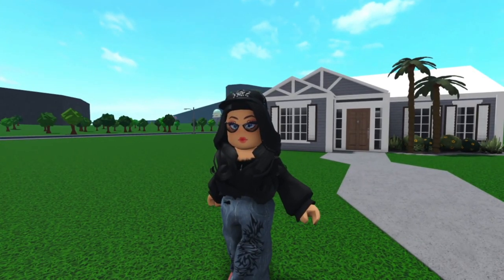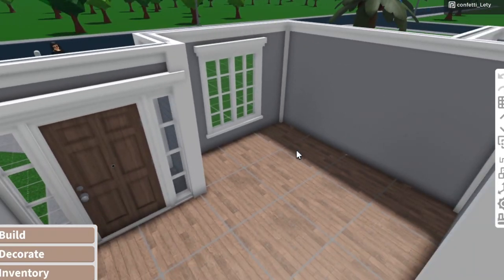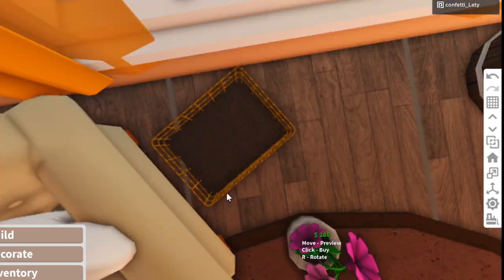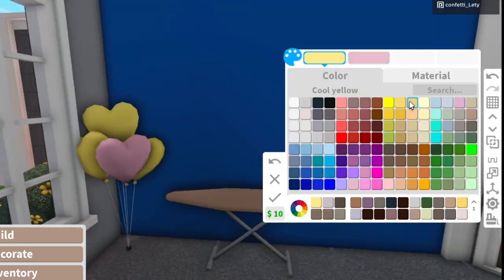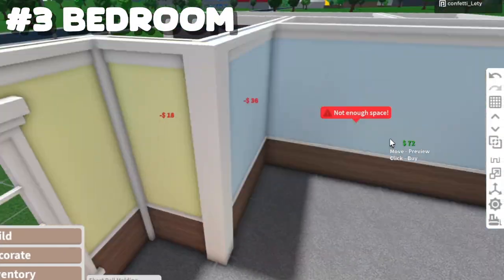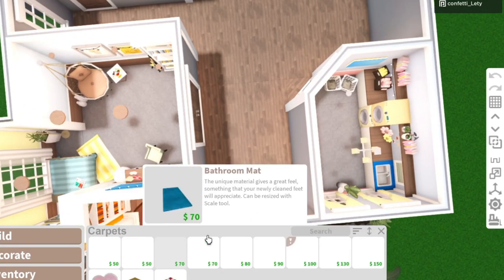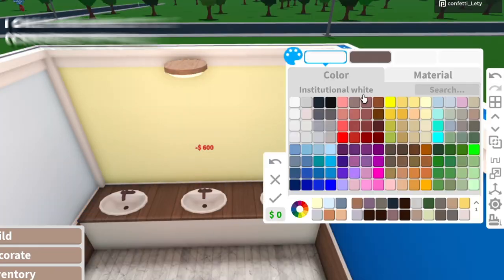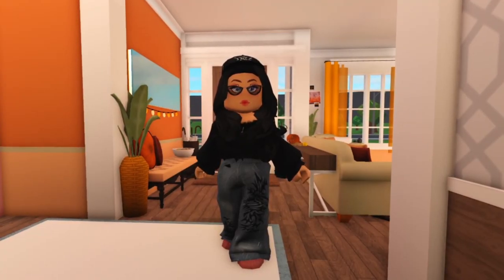Bloxburg House But Every Room is a Different Season (Roblox)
Thank you so so much for watching this video

today I built a normal Bloxburg house but used a spinning wheel to decorate it. The spinning wheel had 4 options, Summer, Autumn, Winter and Spring. Each room or area in the house was a different season according to what the wheel landed on.